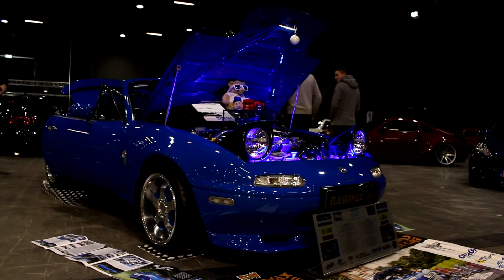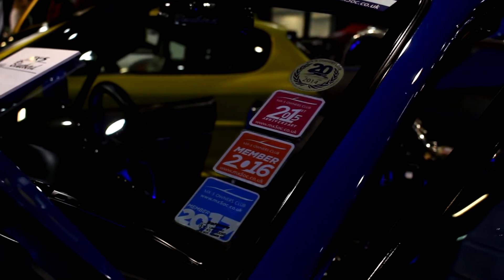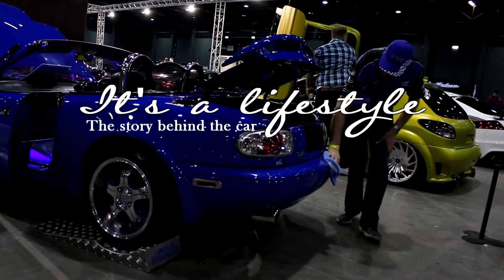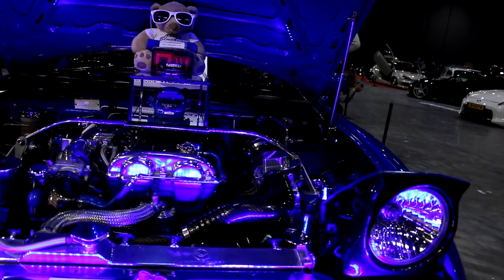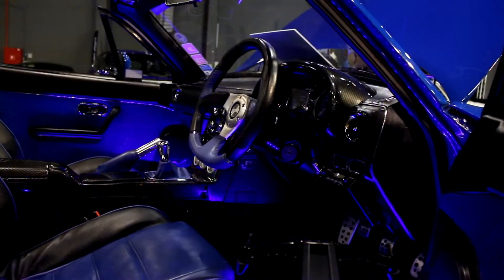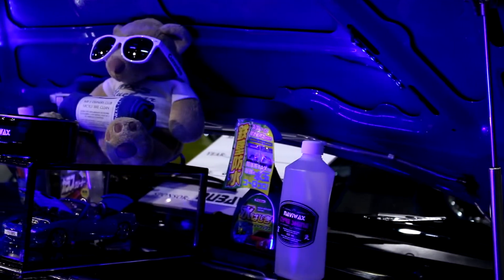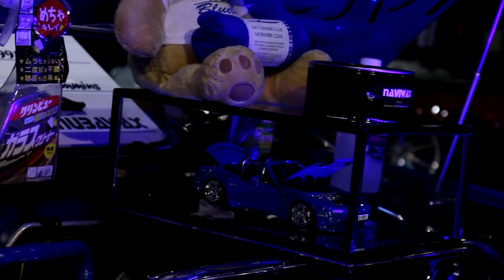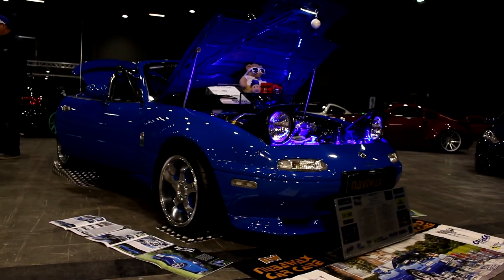MX5 Bluebird - It's a lifestyle - Episode 1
I am trying out new things this week with a new series where I go and find out more about the stories behind the cars that people love so dearly.
This week we kick off with the MX5 Bluebird a beautiful car that gets maintained by a real MX5 enthusiast. The car may already be known by some of you, but today, we will be telling the story behind this beauty.

Special thanks to my friends over at Miatafun and MMRC for bringing me in contact with Ian. And also big thanks to Ian himself for telling me the story about his baby.